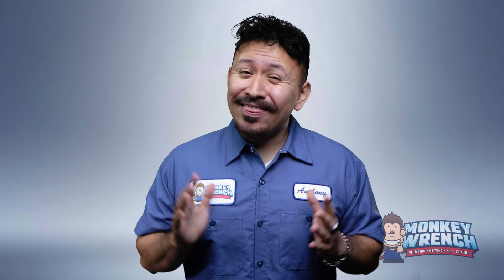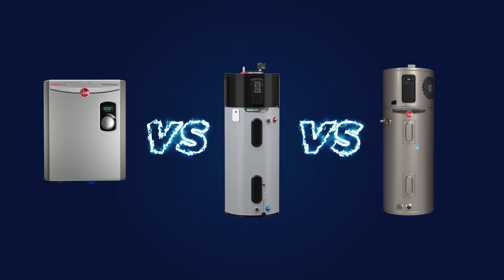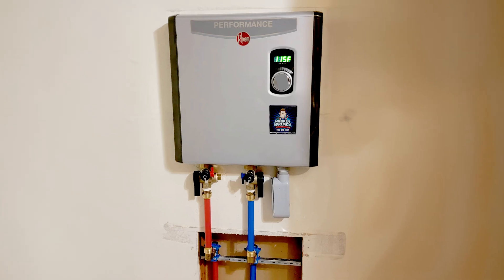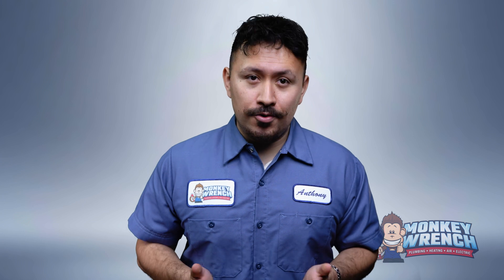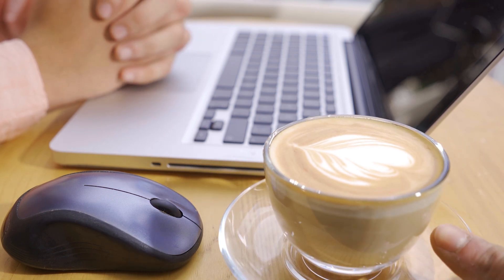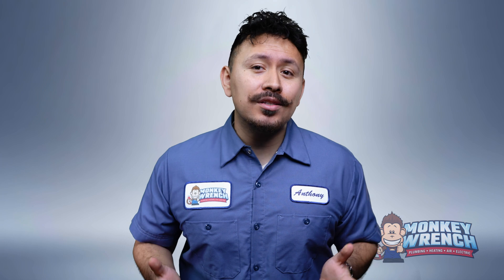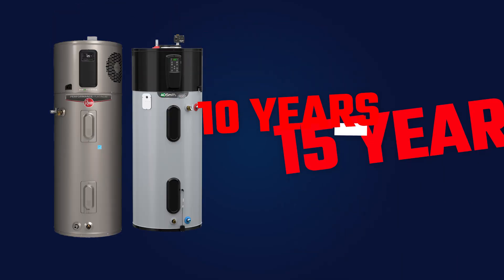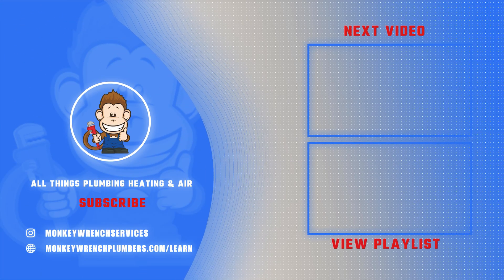Electric Water Heater Comparison: Tank, Tankless, & Hybrid Explained!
Not sure which type of electric water heater is right for your home? In this video, we break down the key differences between tank, tankless, and hybrid water heaters. Learn about energy efficiency, cost, installation, and maintenance to make the best choice for your needs. Whether you're upgrading or installing a new system, this guide has everything you need to know. Watch now to find the perfect fit for your home!